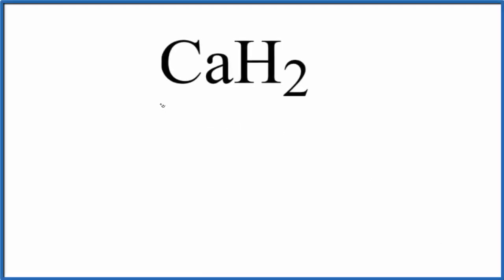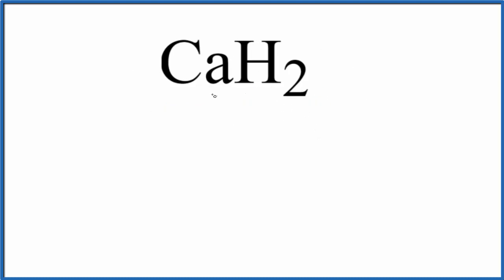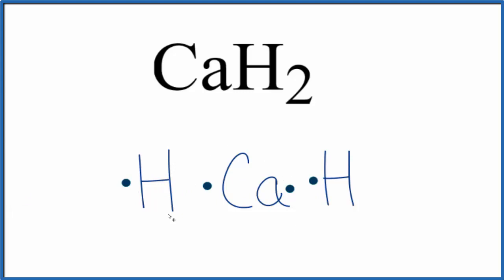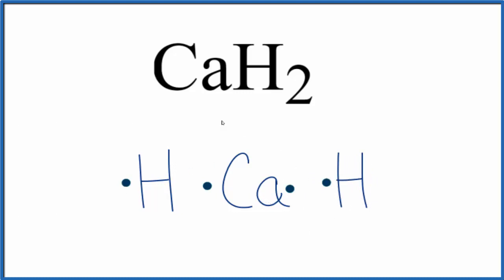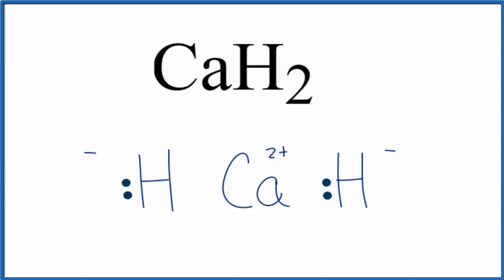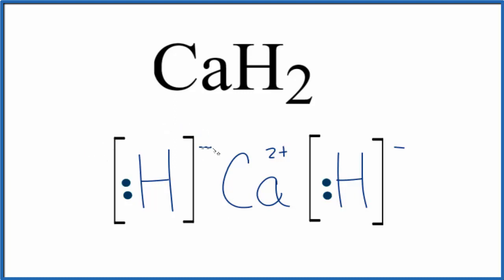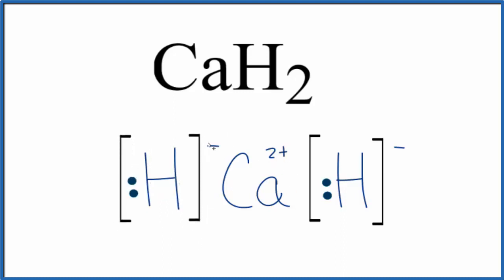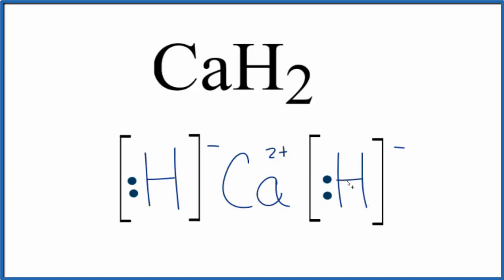How to Draw the Lewis Dot Structure for CaH2: Calcium hydride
A step-by-step explanation of how to draw the CaH2 Lewis Dot Structure.

For CaH2 we have an ionic compound and we need to take that into account when we draw the Lewis Structure. We’ll first draw the metal and put it in brackets with its charge on the outside (video: finding ionic charge

Next, we'll draw the Lewis Structure for the H- ion and add brackets. We put the two ions together to complete the Lewis structure for CaH2. Note that CaH2 is also called Calcium hydride.

Note that is it more common to draw Lewis Structures for covalent (molecular) compounds where valance electrons are shared. In the case of ionic compounds, where we have a metal bonded to a non-metal (or group of non-metals), the Lewis diagram represents a formula unit. Many of these formula units make up a crystal lattice. So when we talk about the structure for CaH2 we think of it together with other CaH2 formula units in a crystal (NaCl is a good example of this